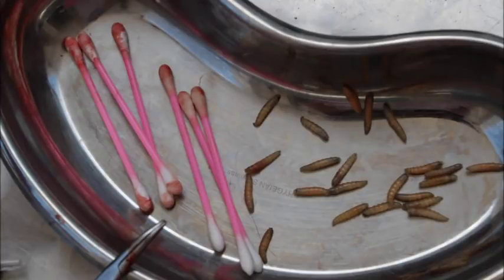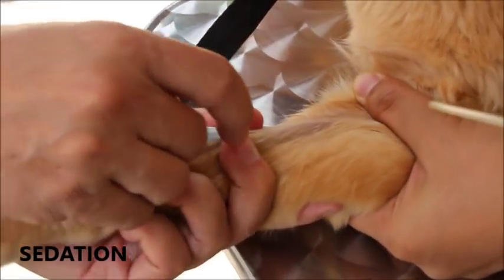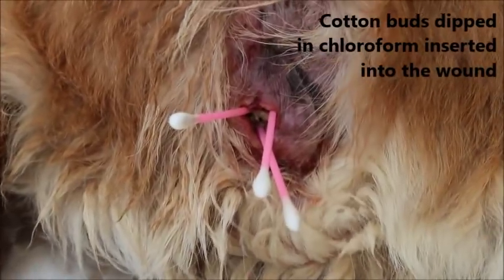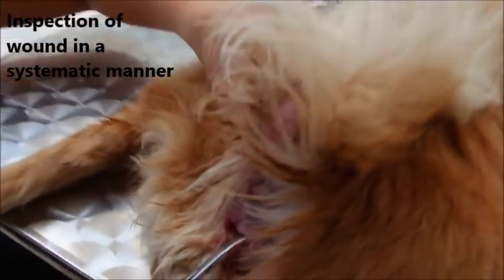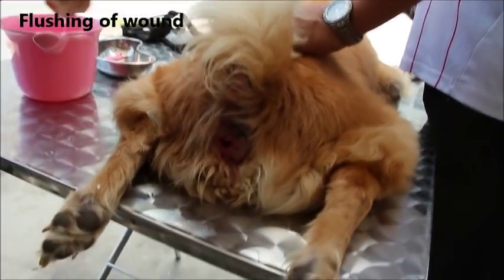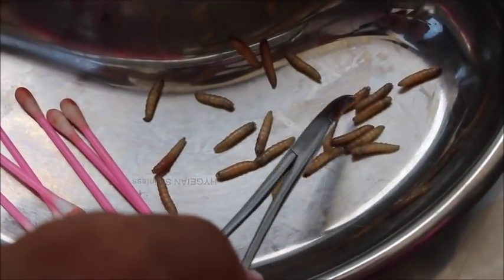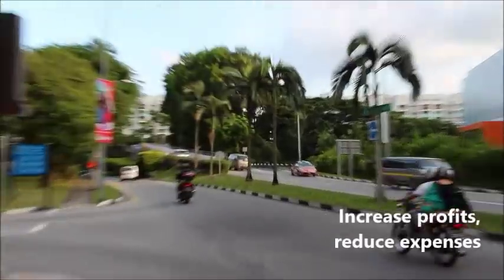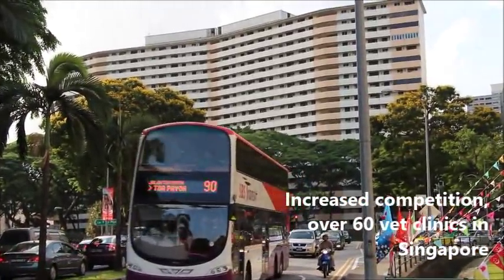Large infected maggot wound in a Golden Retriever treated at Toa Payoh Vets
There are many tasks to do in a veterinary practice during working hours. If the staff takes a much longer time to remove maggots from a wound, this time is gone and some other tasks cannot be done. This video shows how maggots are removed efficiently, starting with pain relief of the Golden Retriever.  Dead maggots inside the wound must be removed on Day 2 of treatment by checking the wound systematically again on Day 2 as in this case. Do not assume all maggots have been removed on Day 1. The owner will not be pleased to send the dog in again for maggot removal.

 Follow up one month later shows that the wound has healed and the owner is satisfied with the excellen clinical outcome.